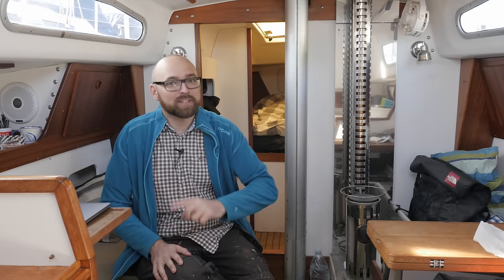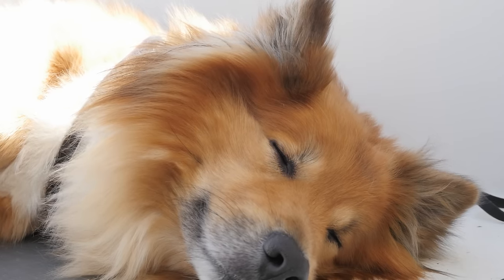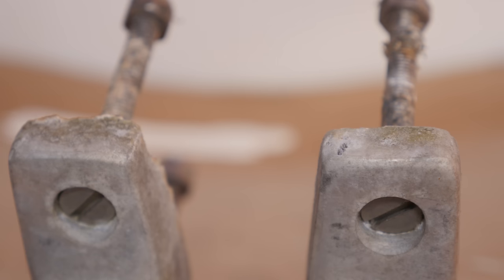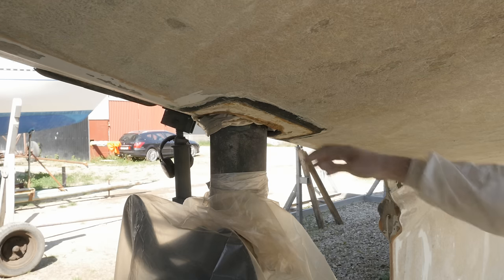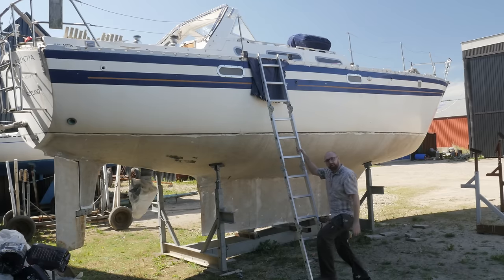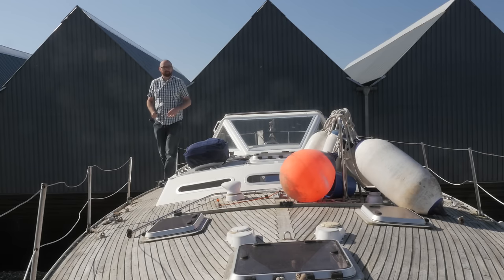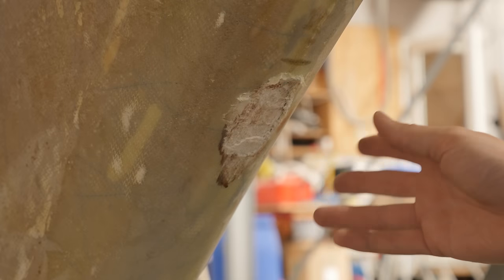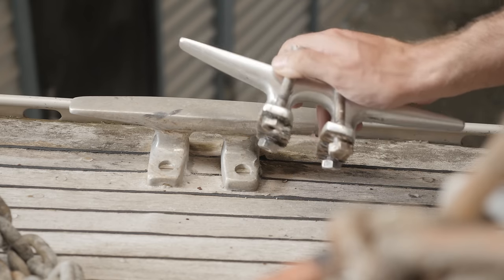Sail Life - Going inside & removing deck hardware - DIY sailboat refit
In this video, Athena (my 38 ft sailboat) moves into a shed and I get started removing deck hardware. But that's not all! Obelix (my 30 ft sailboat) now has a working engine again :D